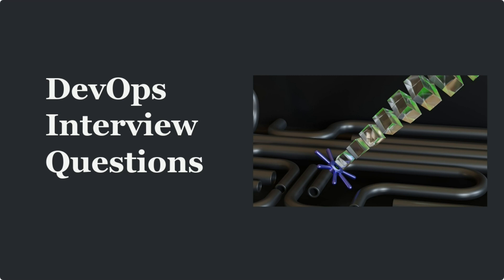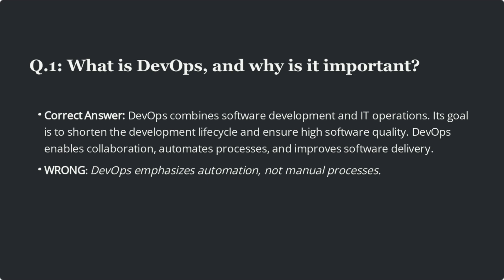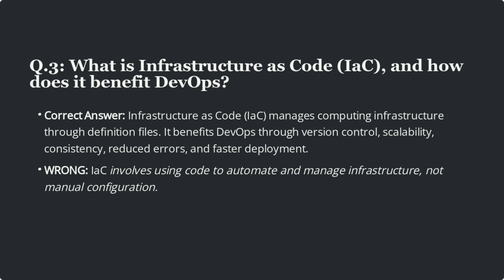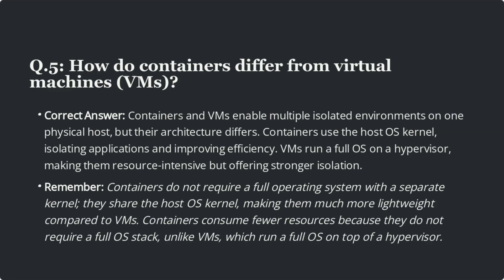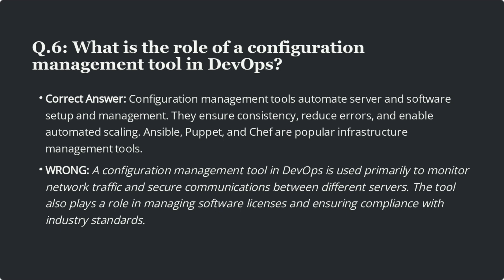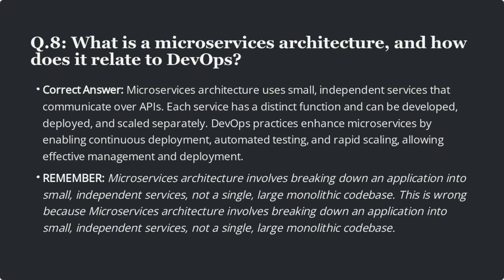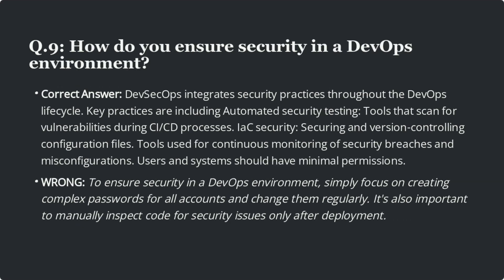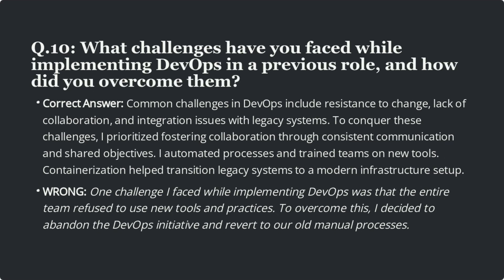STOP Making These DevOps Interview Mistakes and GET HIRED!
If you're looking to land a job in DevOps, make sure you avoid these common interview mistakes. In this video, we'll cover key topics like cloud security and DevOps interview questions to help you ace your next interview and GET HIRED!
DevOps Interview Questions | DevOps Technical Interview -Don't Do These Silly Mistakes
Welcome to our comprehensive guide on DevOps interviews! In this video, we cover essential DevOps interview questions that every candidate should prepare for. Whether you're aiming for a junior DevOps engineer position or preparing for a DevOps managerial interview, we've got you covered with the latest insights and strategies.

Join us as we dive into live interviews, including AWS DevOps live interviews and Azure DevOps interview sessions, where we explore real-time scenarios and technical challenges. Our expert panel discusses key topics such as the technical round of interviews in DevOps, effective answers to common questions, and tips for succeeding in your DevOps coding interview.

Prepare yourself for any format with our mock interviews, featuring detailed discussions on the most recent trends in DevOps technical interviews, including whiteboarding interviews and telephonic assessments. We also provide valuable resources for those preparing for their first DevOps interview or looking to refine their skills through practice sessions like our DevOps mock interview 2.

Don't miss out on this opportunity to enhance your knowledge of the latest DevOps interview techniques, ensuring you're ready to tackle even the toughest questions. Whether you're interviewing for a role focused on cloud technologies like AWS or Azure, this video is your one-stop resource for mastering your upcoming interviews!

Your queries -
devops interview questions,
interview questions on devops